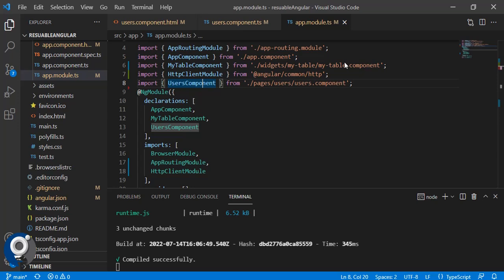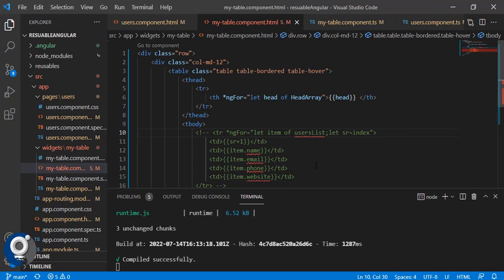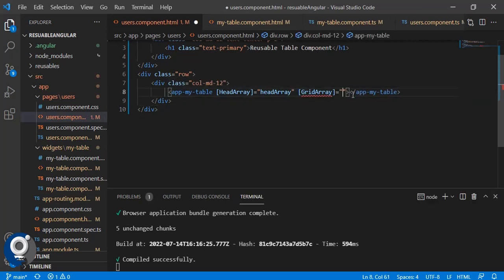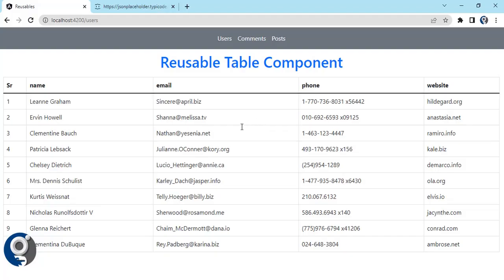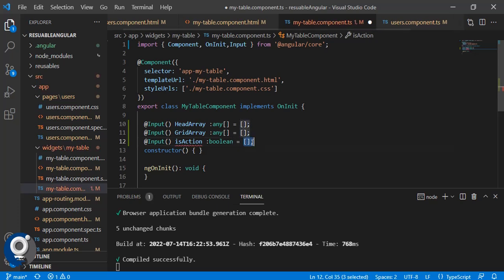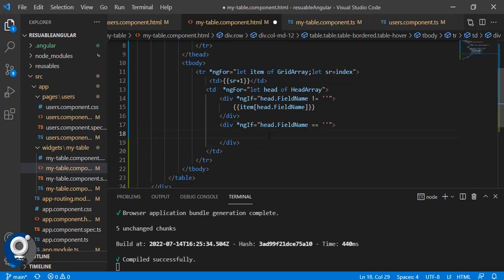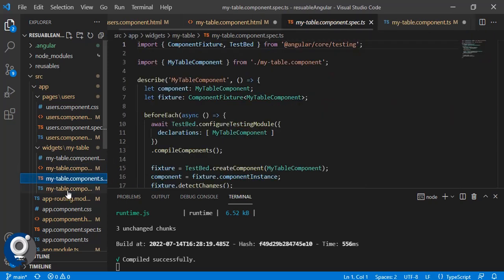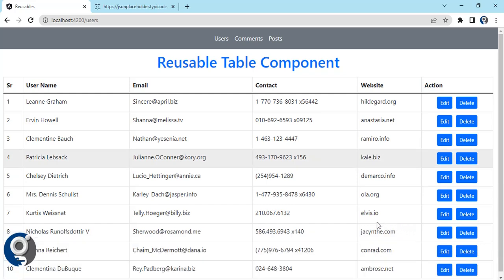Reusable Table Component Angular 17 | Angular tutorial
Build Reusable table component in angular with action button.
Configuration of Table header columns as well.

angularacademy.in